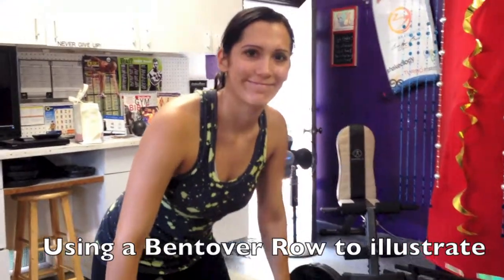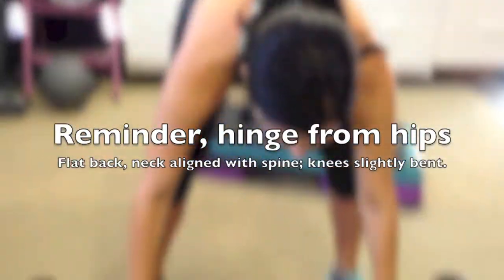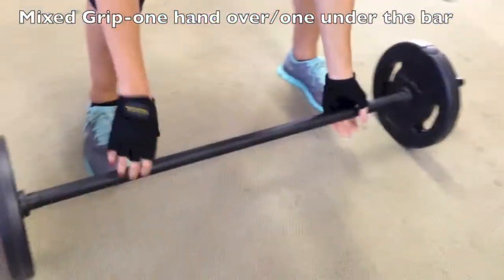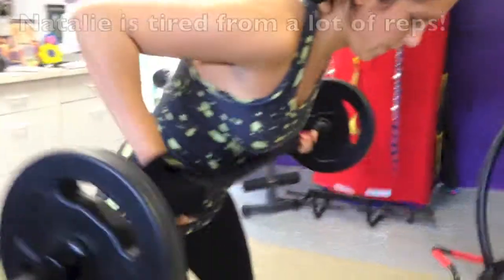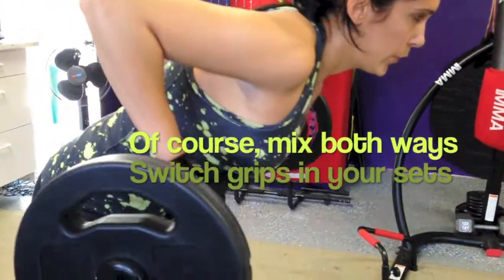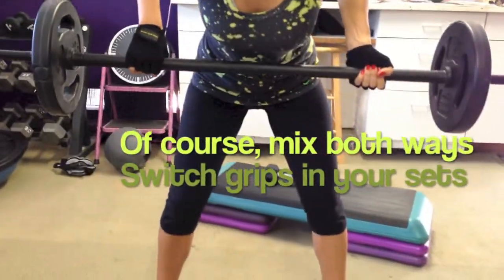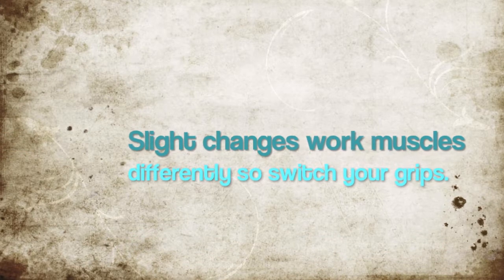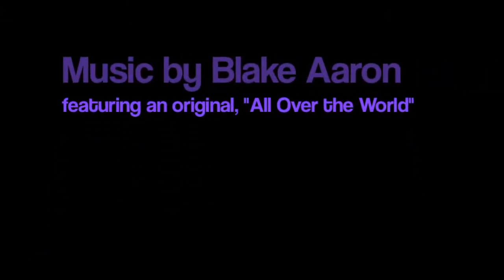Wed Workout Tip: Change Your Grips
Easy way to create muscle confusion and change up your exercises. Using a bentover barbell row to illustrate three grips.